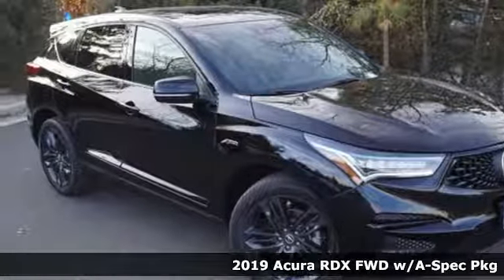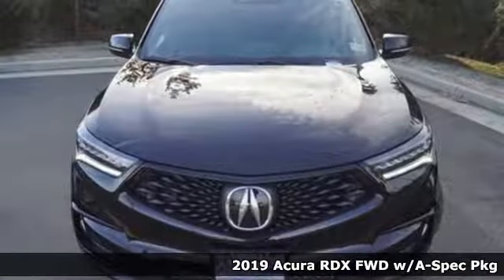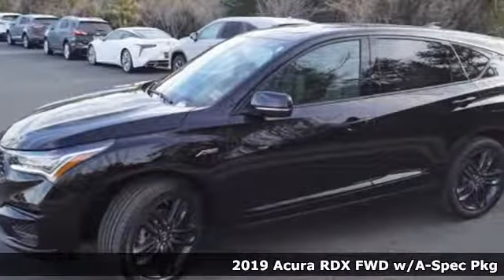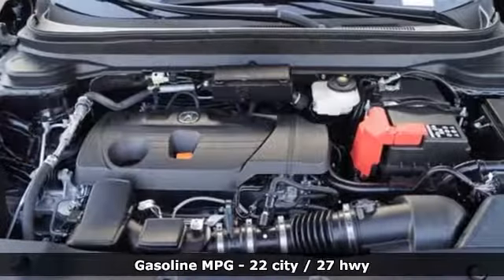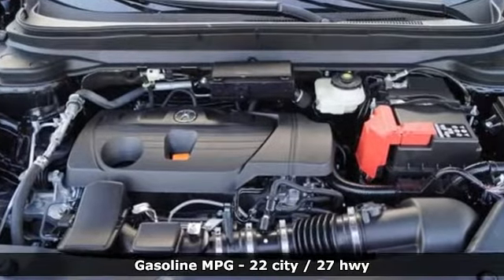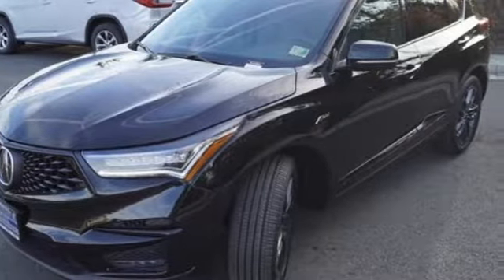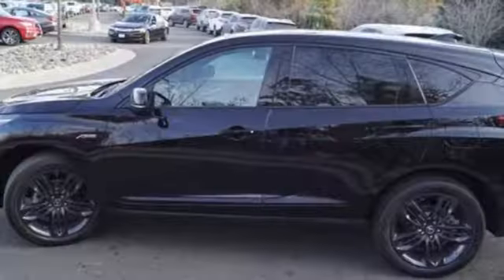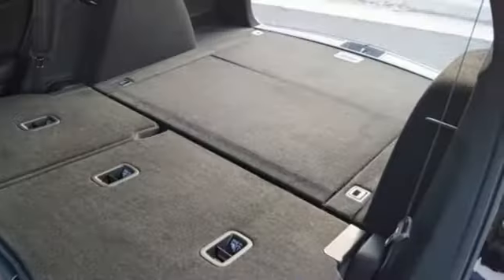New 2019 Acura RDX Arlington VA Acura Washington-DC, DC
Year: 2019
Make: Acura
Model: RDX
Trim: A-Spec Package
Engine: 2.0L 16V DOHC
Transmission: 10-Speed Automatic
Color: Black
Interior: Ebony
Stock #: KL015835
VIN: 5J8TC1H66KL015835
Majestic Black Pearl 2019 Acura RDX A-Spec Package FWD 10-Speed Automatic 2.0L 16V DOHCbrbrRecent Arrival! 22/27 City/Highway MPGbrbrbrAll prices exclude taxes, title, license, and dealer processing fee of $699.00. Published price subject to change without notice to correct errors or omissions or in the event of inventory fluctuations. All features not on all vehicles. Vehicles shown are for illustration purposes only. MPG is based on 2016 EPA mileage ratings. Use for comparison purposes only. Your actual mileage will vary, depending on how you drive and maintain your vehicle, driving conditions, battery pack age/condition (hybrid only), and other factors. MPG is based on 2017 EPA mileage ratings. Use for comparison purposes only. Your mileage will vary depending on driving conditions, how you drive and maintain your vehicle, battery-pack age/condition (hybrid only), and other factors.

Address:
13911 Lee Jackson Highway